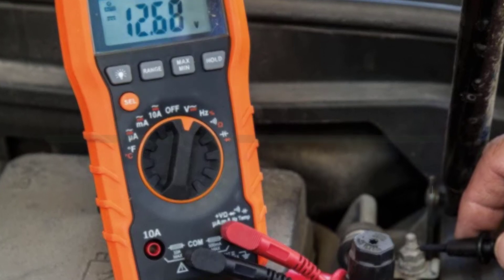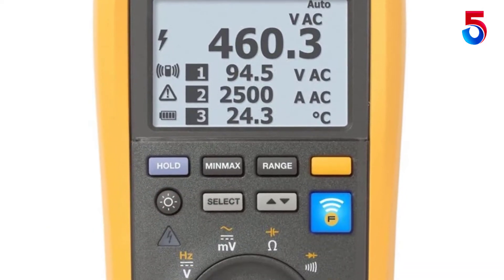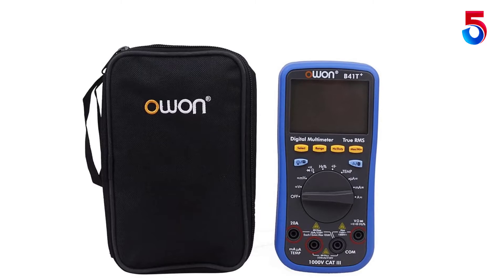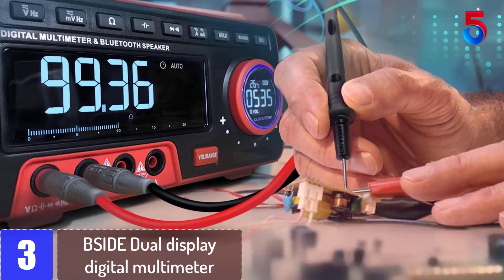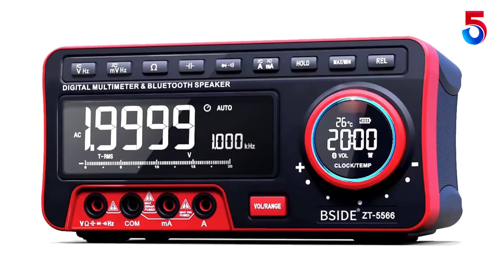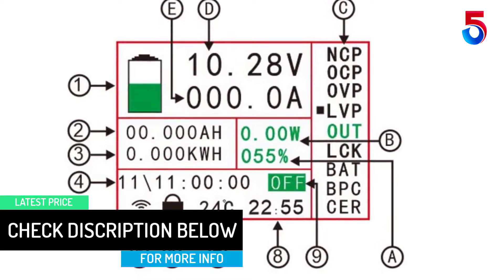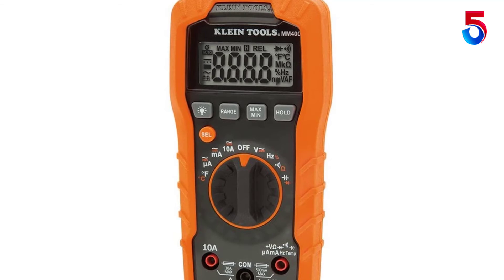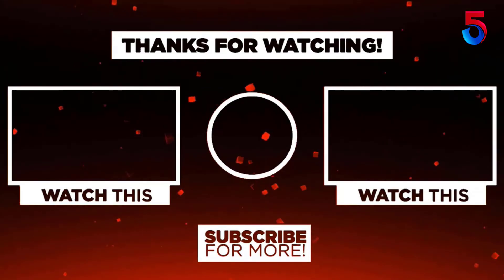Top 5 Best Wireless Digital Multimeters In 2021 Reviews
▶️5. Fluke 3000 FC Wireless digital multimeter.

▶️4. Owon B41T digital multimeter with Bluetooth.

▶️3. BSIDE Dual display digital multimeter.

▶️2. CHBC DC 500V wireless digital multimeter.

▶️1. Klein Tools Digital Multimeter, Auto-Ranging.